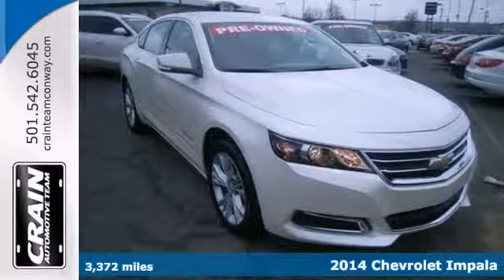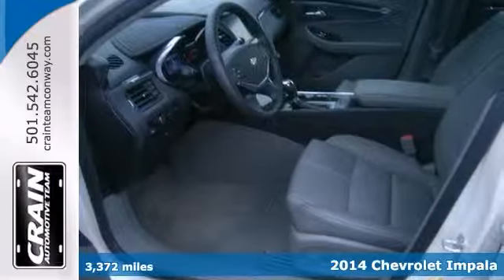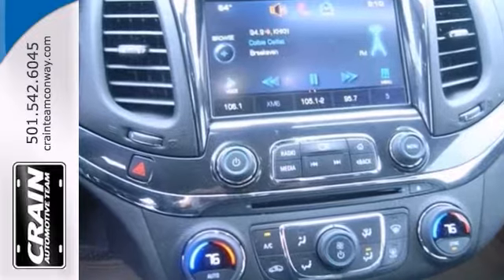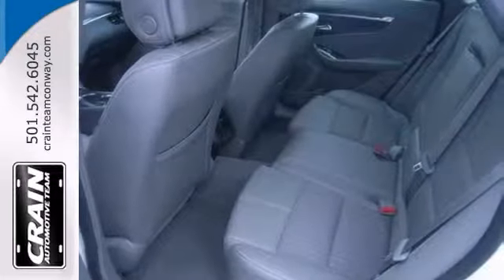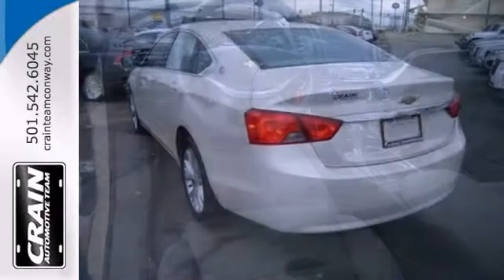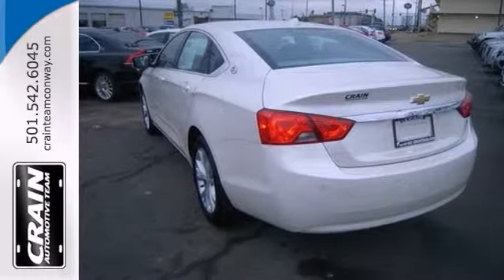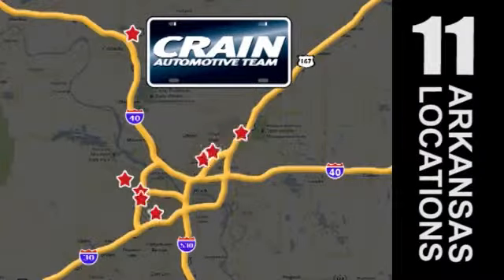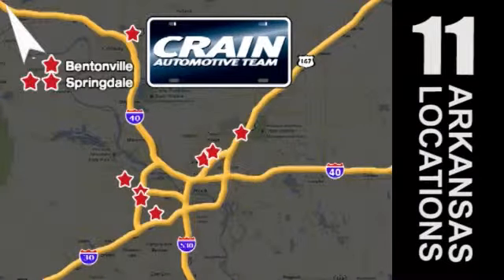2014 Chevrolet Impala Conway Little Rock, AR 4GT3743A SOLD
Year: 2014
Make: Chevrolet
Model: Impala
Trim: LT2
Engine: 3.6L DOHC V6 DI Engine
Transmission: Automatic
Color: WHITE
Mileage: 3372
Stock #: 4GT3743A
This 2014 Chevrolet Impala LT2 is offered exclusively by Crain Buick There are many vehicles on the market but if you are looking for a vehicle that will perform as good as it looks then this Impala LT2 is the one! This White Chevrolet is clean and shiny exterior makes it look like it came straight from the factory. Based on the superb condition of this vehicle, along with the options and color, this Impala LT2 is sure to sell fast. More information about the 2014 Chevrolet Impala: The Impala is a large sedan competing in the near-luxury segment. Starting at under $28,000 the Impala undercuts the price of many entry level luxury cars while still offering plenty of luxury features. It also includes substantially more room than many buyers might be expecting, especially considering a price point similar to many smaller, midsized cars. A major emphasis has been placed on build quality and interior refinement improving comfort while reducing noise vibration and harshness. A hybrid model goes on sale later in the year, offering up to 35 mpg on the highway. Strengths of this model include Roomy, comfortable, attractive styling, lots of safety features Every new and pre-owned vehicle is backed by the Crain Commitment, including our 100% low price guarantee, a 100 hour love it or leave it exchange policy, and a 100 year 100,000 mile warranty. The Crain Team's Got 'Em!

Address:
1003 North Museum Road